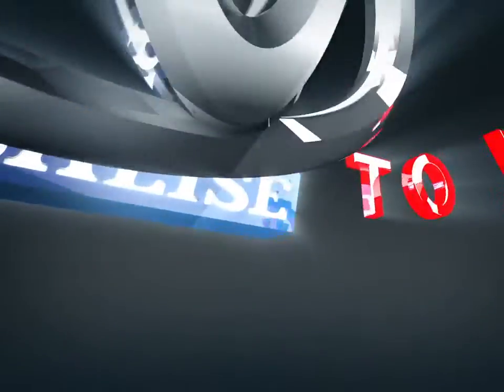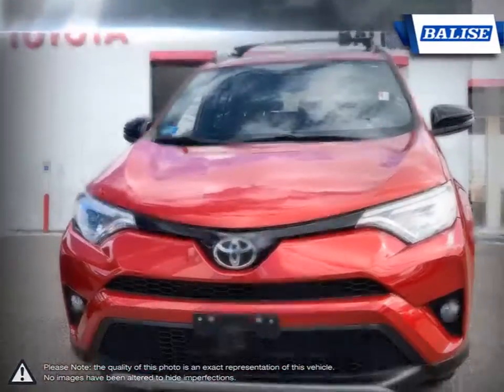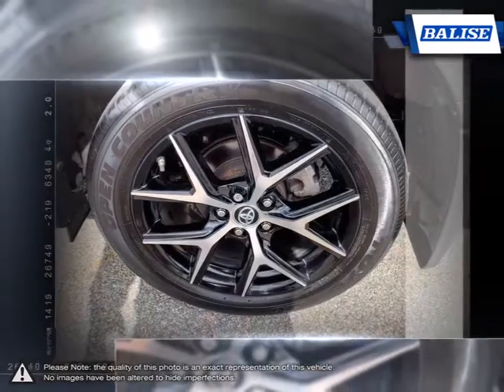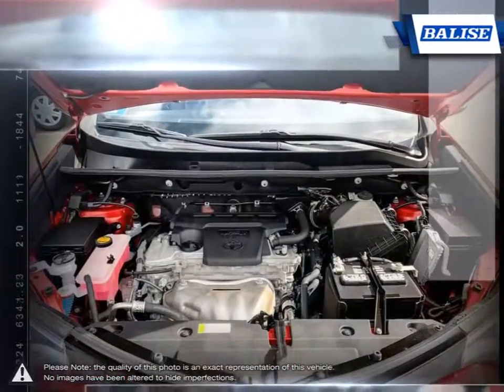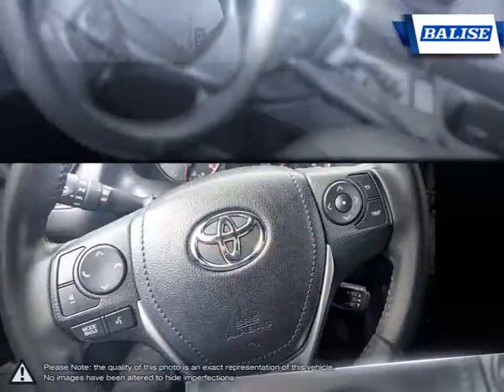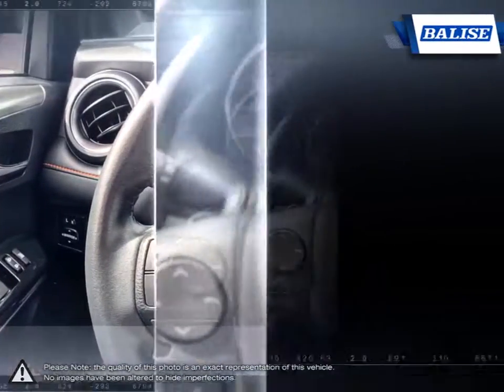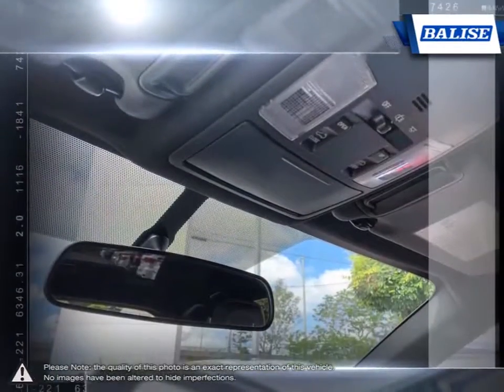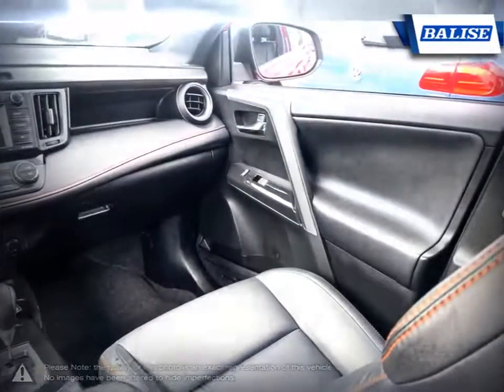2016 Toyota RAV4 | Balise Toyota of Warwick | 2T3JFREV3GW521117 TW15782